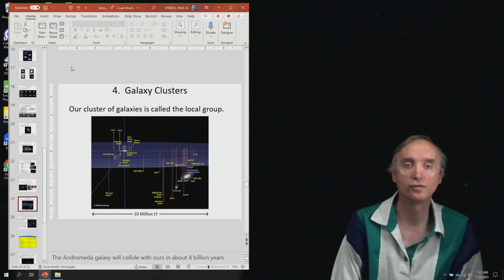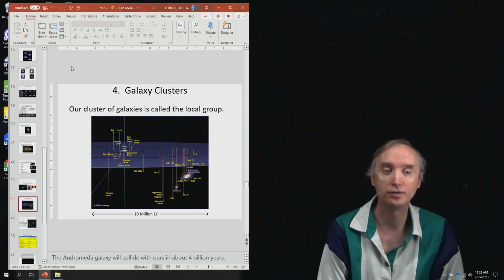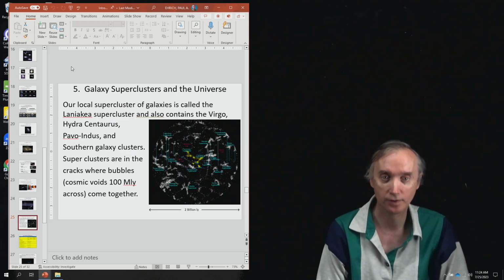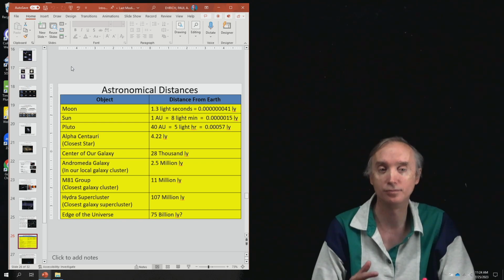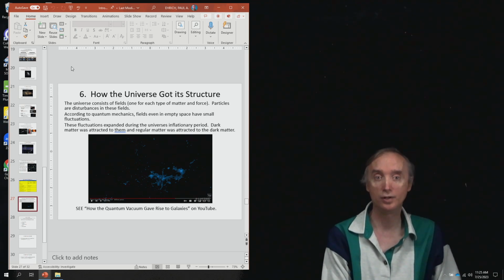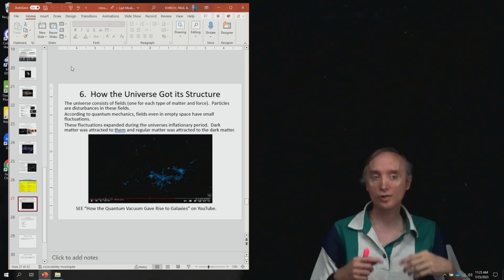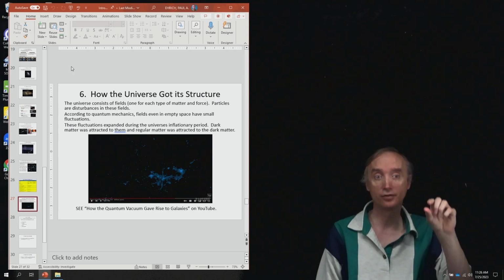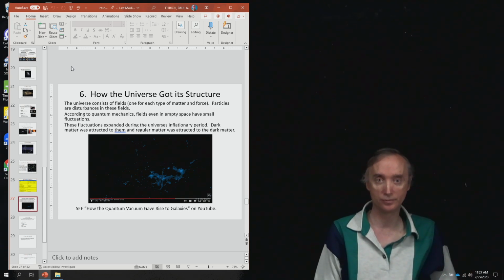Ast U4 4 Structure of the Universe Part 4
This segment of the unit 4 review covers galaxy clusters, superclusters, and cosmic voids.